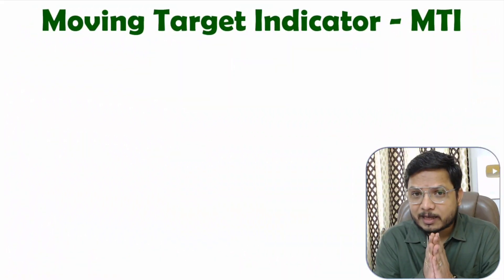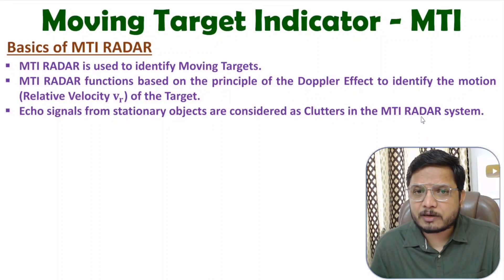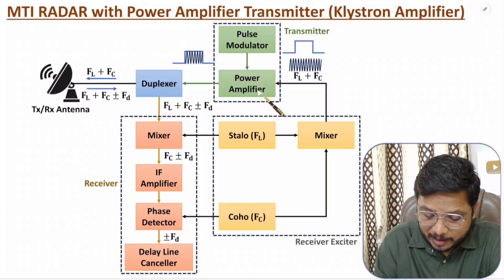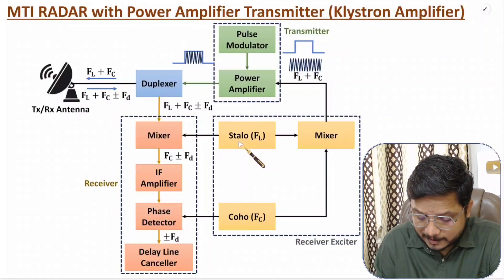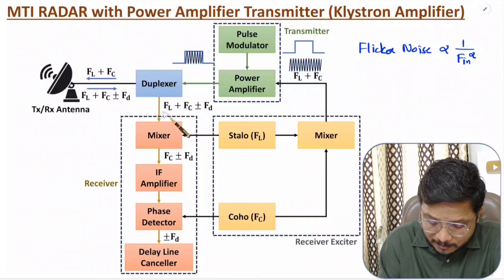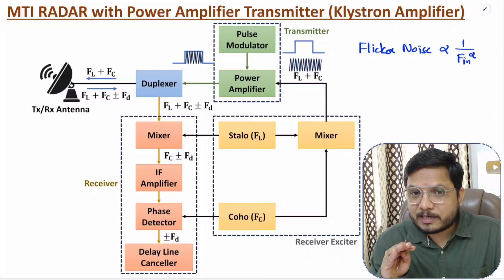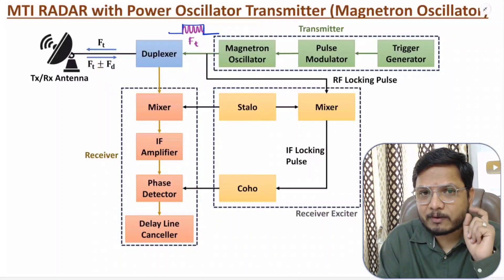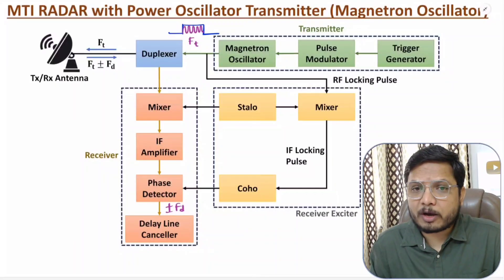MTI RADAR Basics | MTI RADAR with Power Amplifier | MTI RADAR with Power Oscillator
MTI RADAR, Moving Target Indicator RADAR is explained with the following timecodes:

0:00 – MTI RADAR, Moving Target Indicator RADAR - RADAR Engineering
0:26 – Basics of MTI RADAR
2:12 – MTI RADAR with Power Amplifier
7:51 – MTI RADAR with Power Oscillator

The following points are covered in this video:
0. RADAR Engineering
1. RADAR - RAdio Detection And Ranging
2. MTI RADAR, Moving Target Indicator RADAR
3. Basics of MTI RADAR
4. MTI RADAR with Power Amplifier
5. MTI RADAR with Power Oscillator